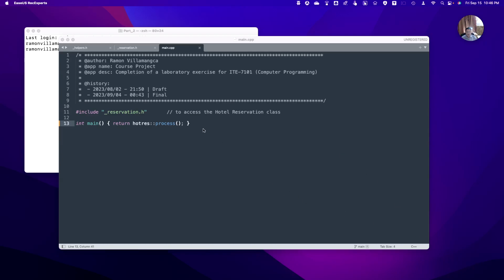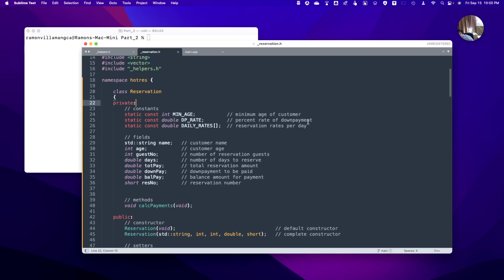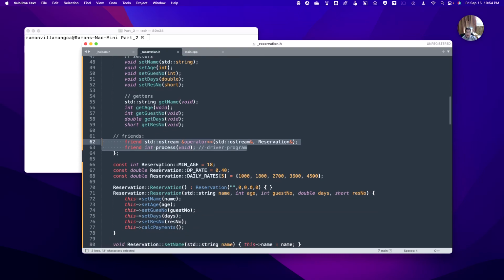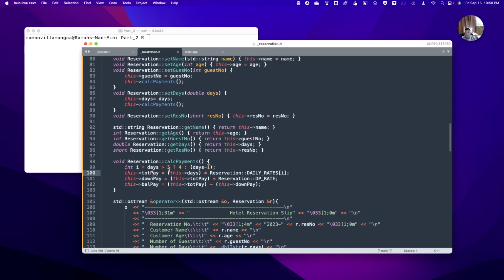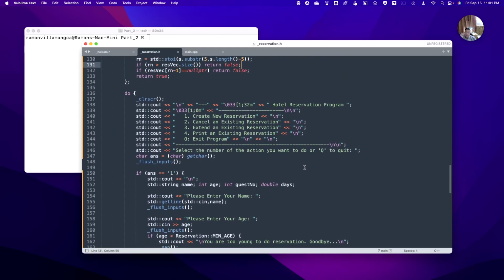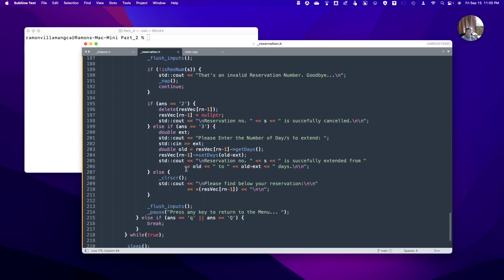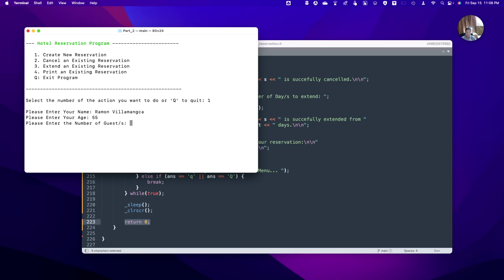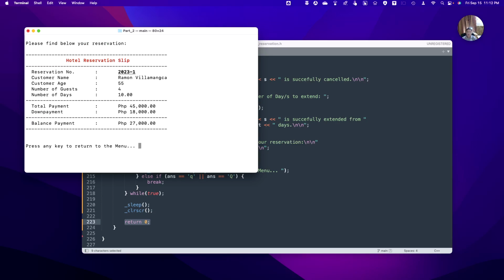20 Excercise Solution Part 3